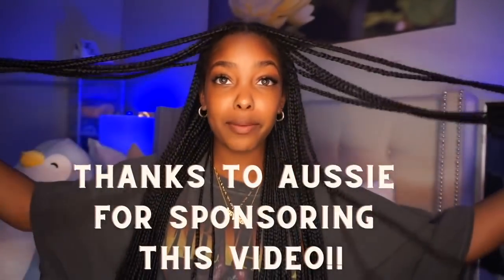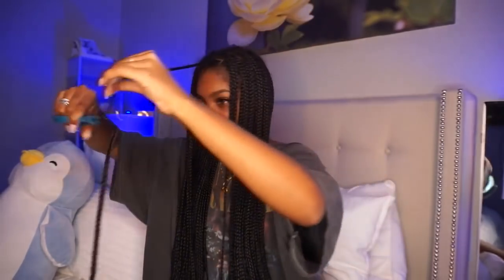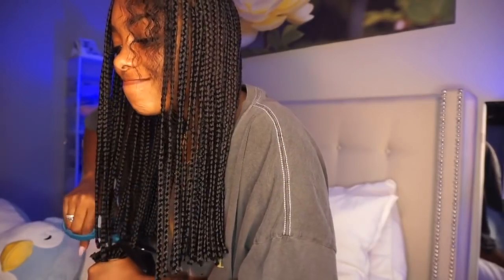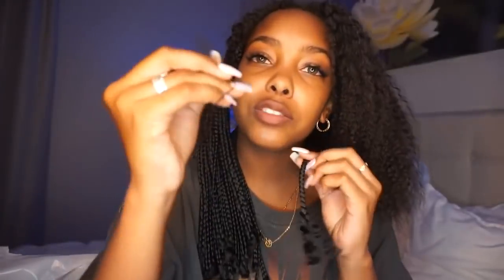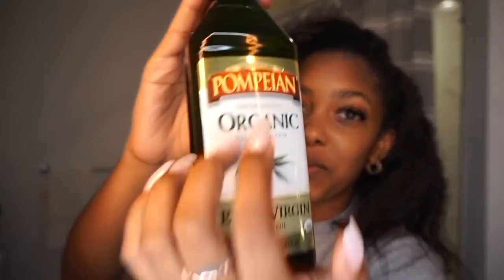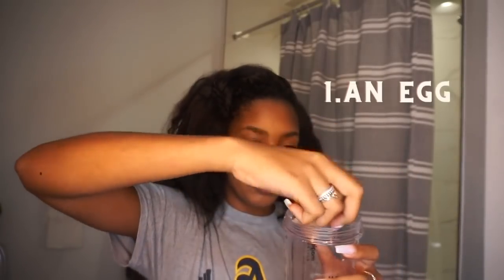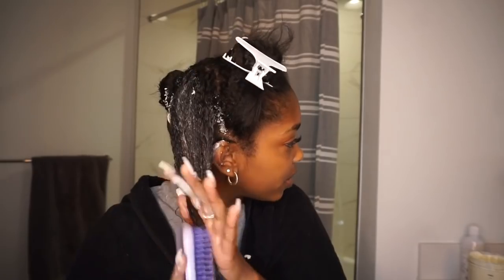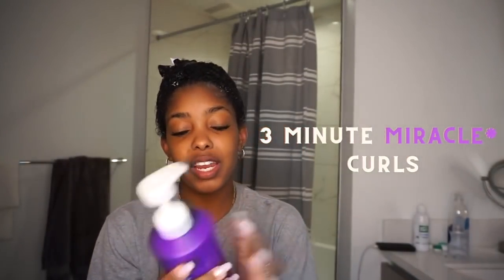TAKING OUT MY BRAIDS + AFTERCARE // GabbyMorr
Hey guys! I'm taking out my knotless braids and showing you my aftercare!
and also follow my other socials :)
Social Media’s :)

Products used:
Aussie Miracle Curls Shampoo
Aussie Miracle Curls Conditioner
Aussie Miracle 3 minute Deep Conditioner